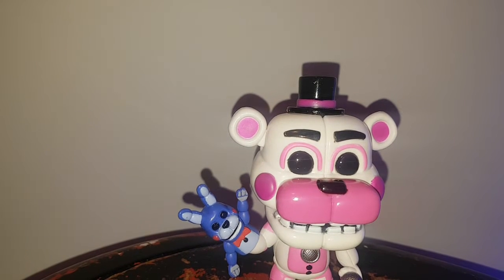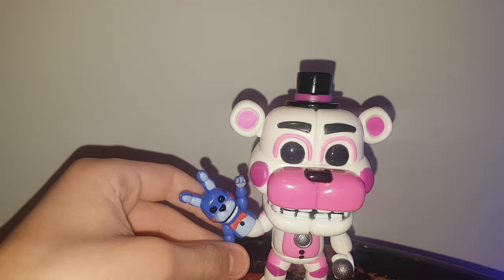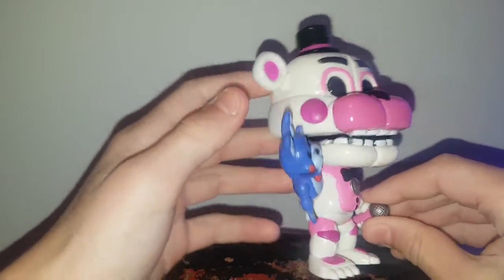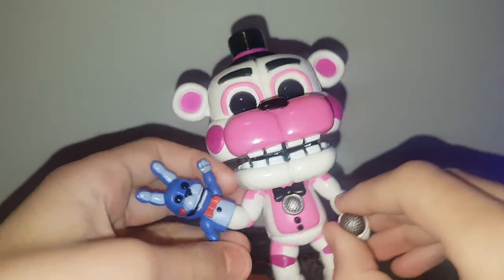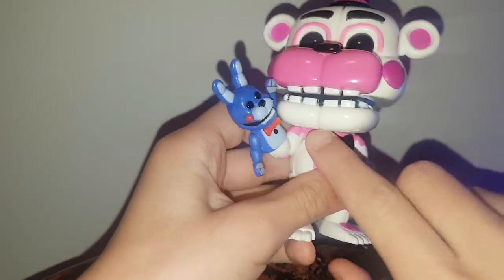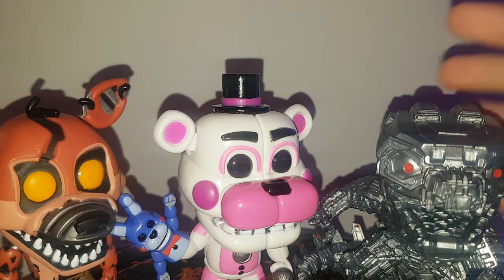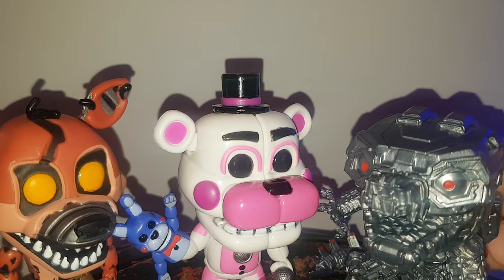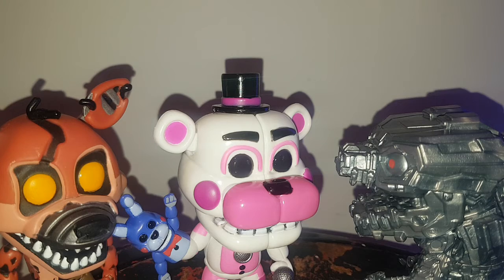Funko POP! Games: Funtime Freddy (Five Nights At Freddy's: Sister Location) REVIEW